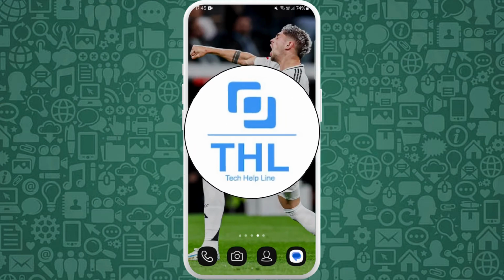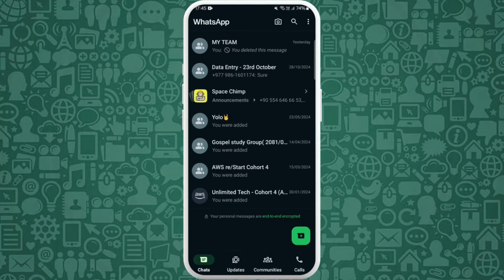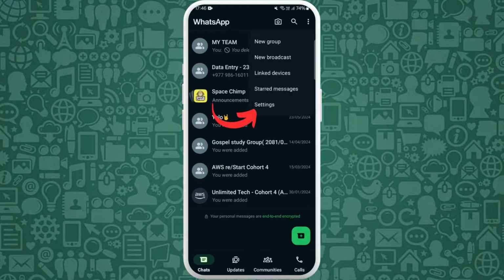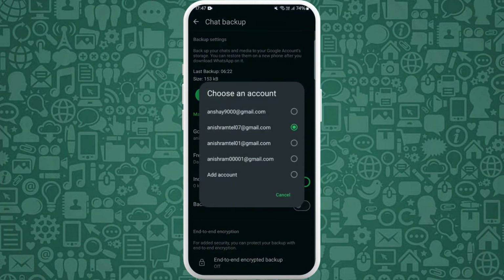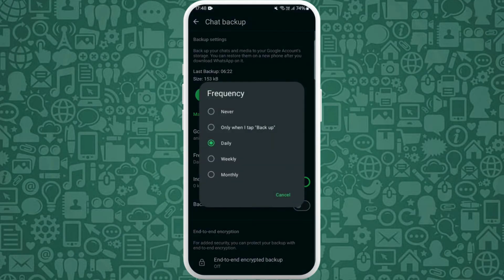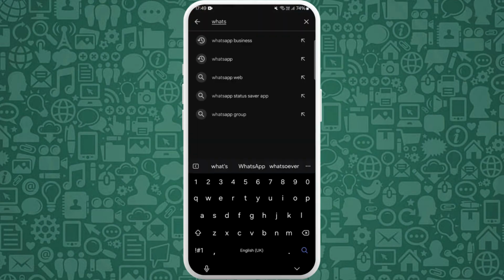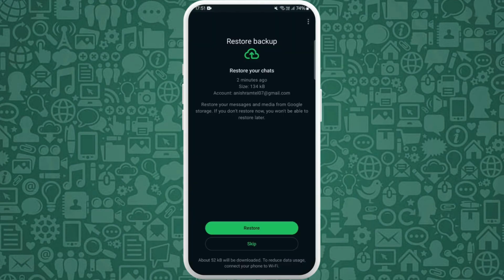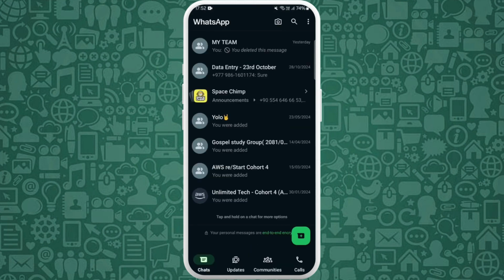How to Restore WhatsApp Chat 2024?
In this video, I’ll walk you through the process of restoring your WhatsApp chats, whether you’re switching to a new phone or recovering lost conversations. Follow these simple steps to bring back your important messages, photos, videos, and more from your chat history!